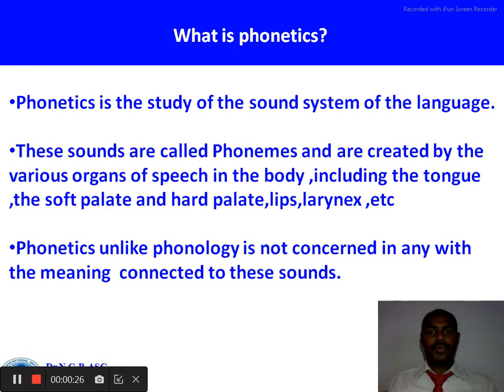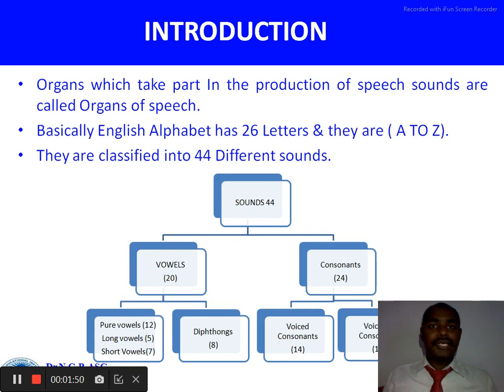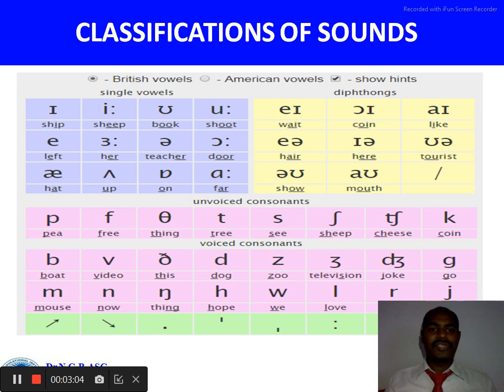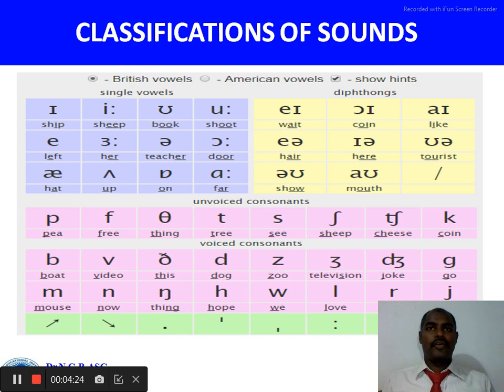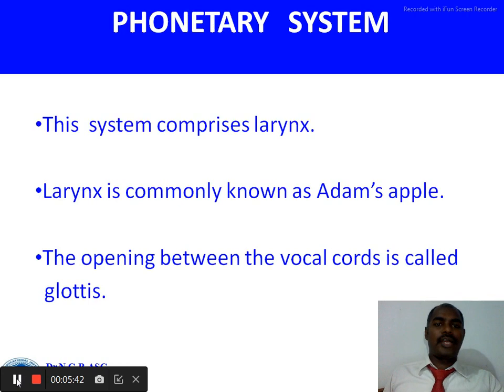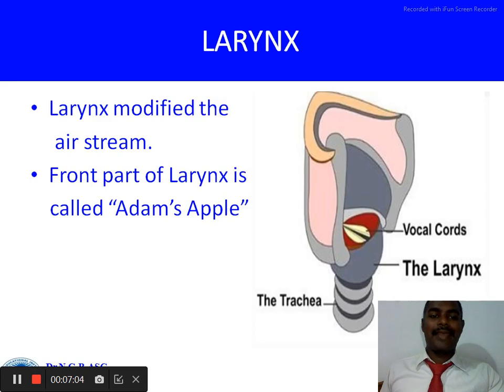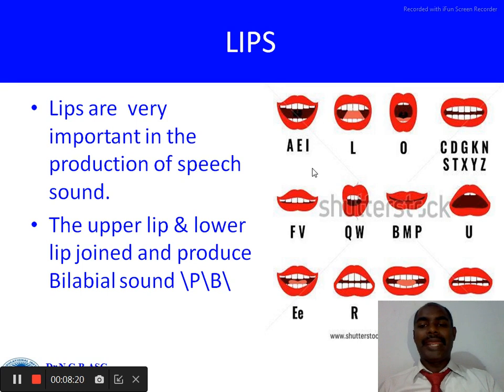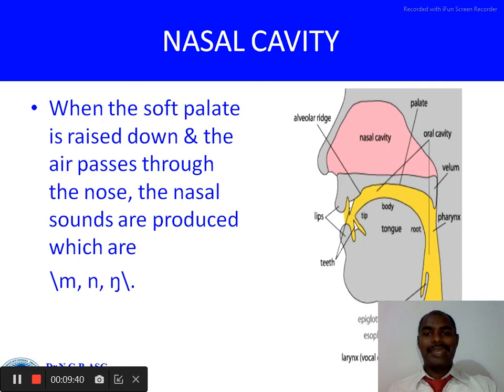English II Phonetics Speech Organs and its functions